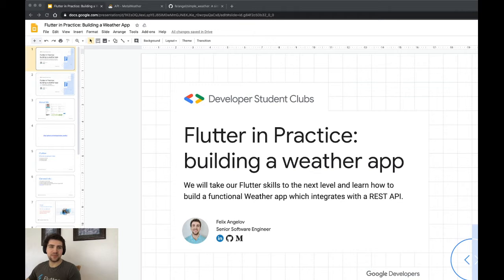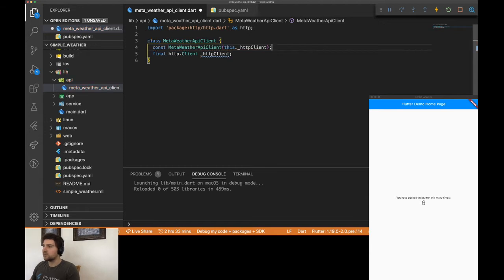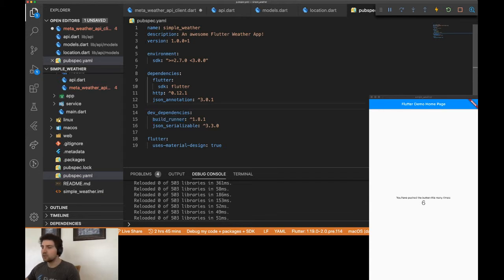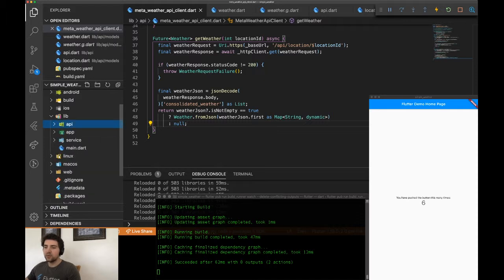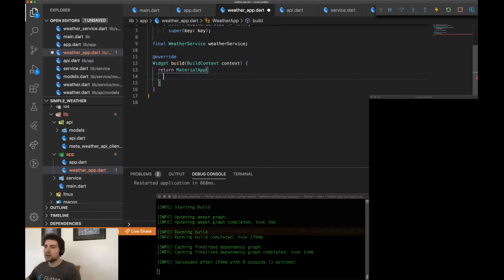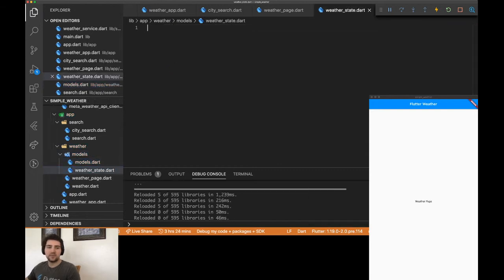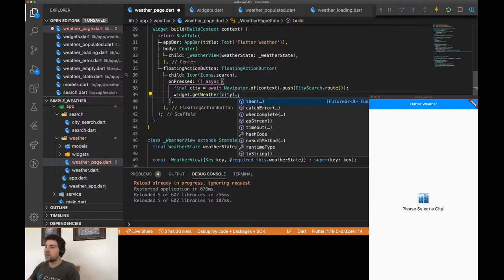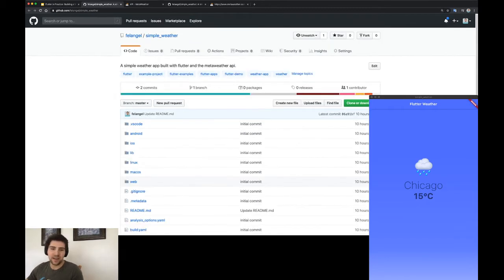Flutter in practice: Building a weather app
We will take our Flutter skills to the next level and learn how to build a functional Weather app which integrates with a REST API.